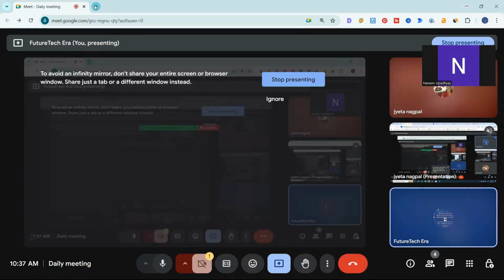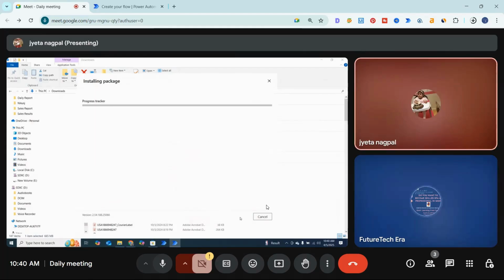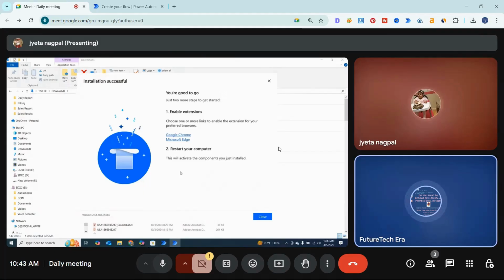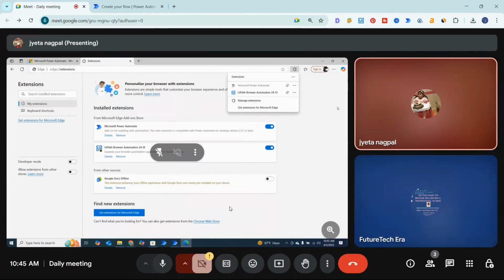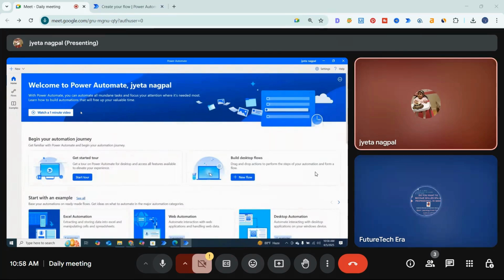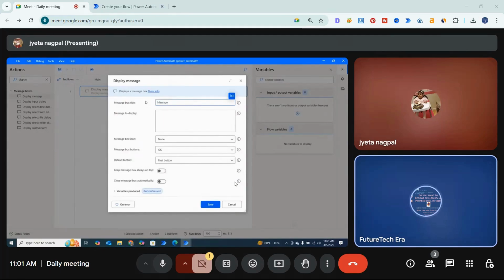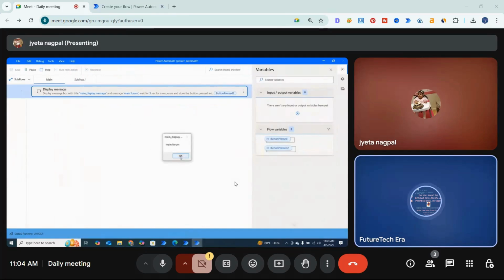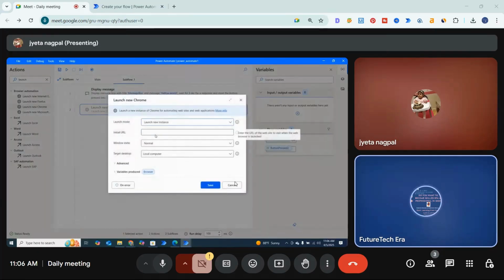How to download & configure Microsoft Power Automate desktop tool in 2025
Learn how to get started with Microsoft Power Automate Desktop tool & how to download and install software in 10 minutes.

1. Open the Google and search Microsoft Power Automate.
3. Then click on the Start free blue button.
4. Select Continue with this email.
5.Click on send code & provide the same code.
6.Click on for stay signed in.
7.Select the country like India.
9. Once after successful login click on Create.
10. After that click on the Desktop flow.
11. After clicking on the Desktop flow, the below window will be popped up, click on the
Download App.
12. After successful installation click on the Setup file.
13. Click on the Next button on the Install Power Automate package window.
14. Click on the Install option.
15. After successful installation, click on the Launch app

How to switch career from non it to it field -   • How to Switch career from Non IT to I...

Sr RPA Consultant Average salary in India for 2025?--   • RPA Developer Salary |  Sr RPA Consul...

What is prerequisite to learn RPA UiPath in 2025? -   • What is prerequisite to learn RPA UiP...